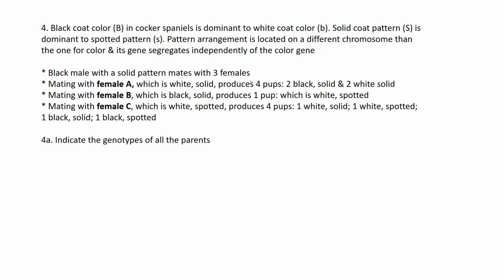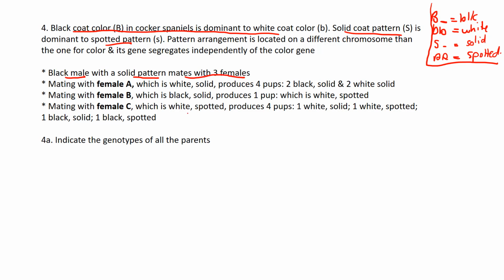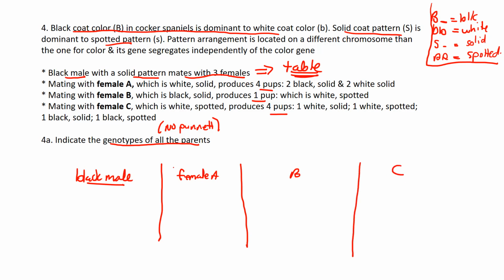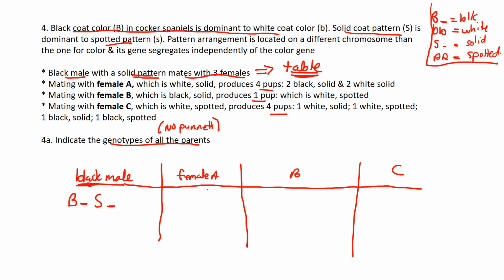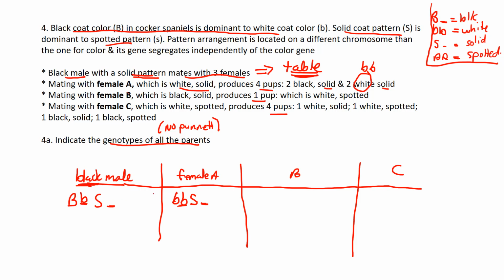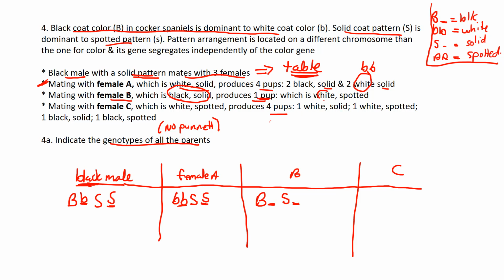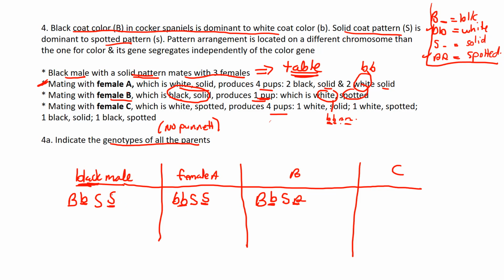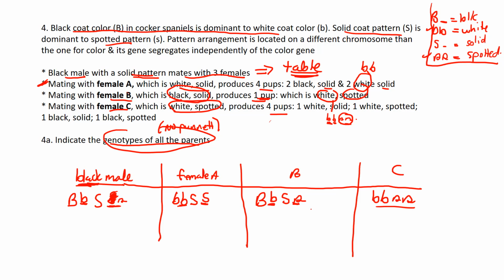page 38 q4